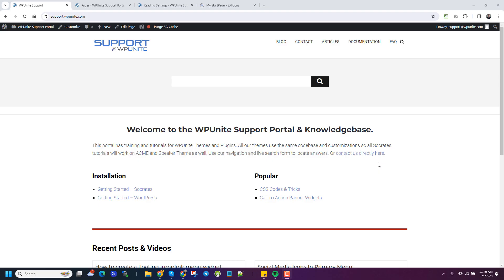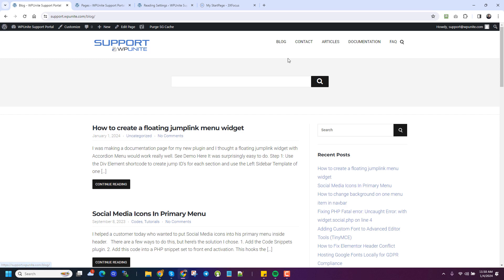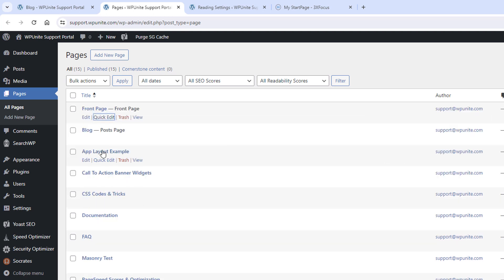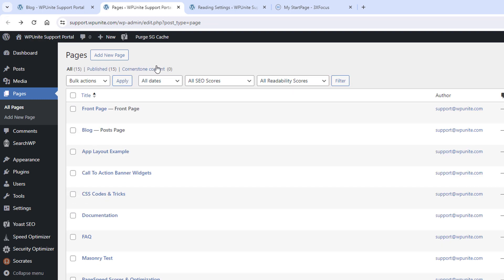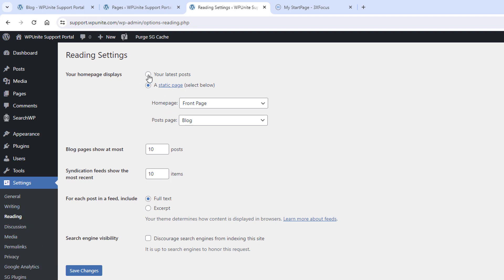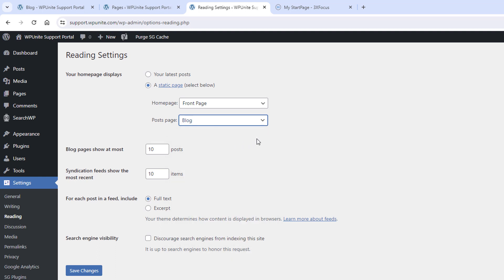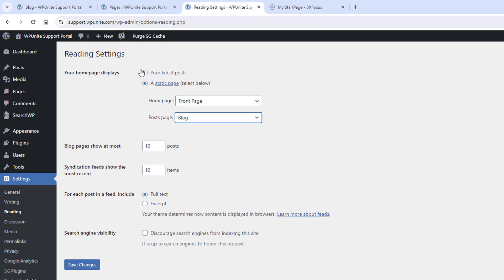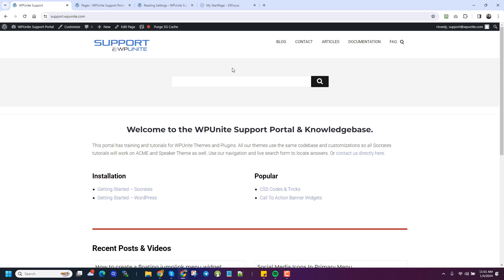How to Change Your Wordpress HomePage and Page Order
If you're looking to change your wordpress front page and use another page as your blog posts page here's some quick tips.

Also if you're tired of searching for pages in your wordpress admin page list I share a simple tip to change the page order so the ones you frequently access are always at the top.

00:50 Setting the Homepage